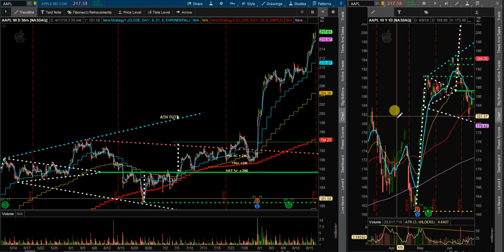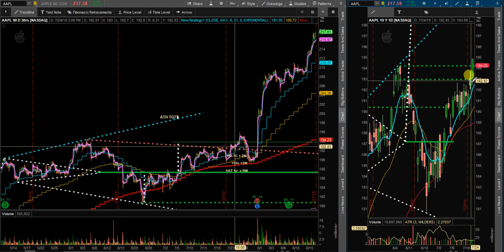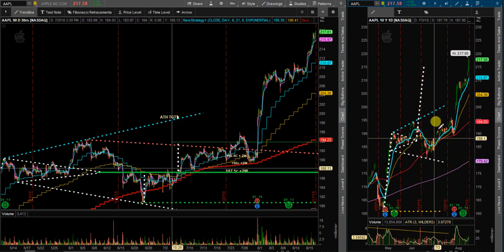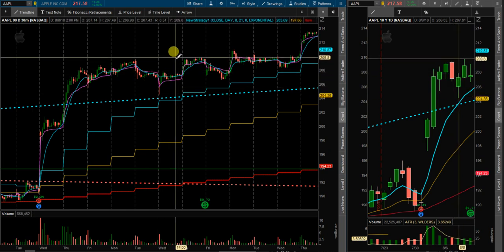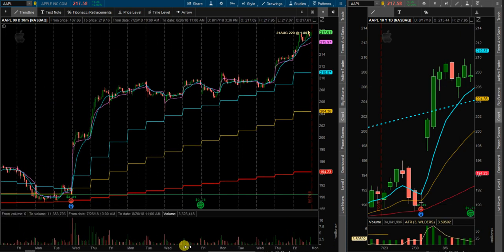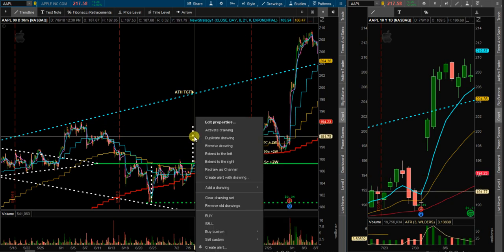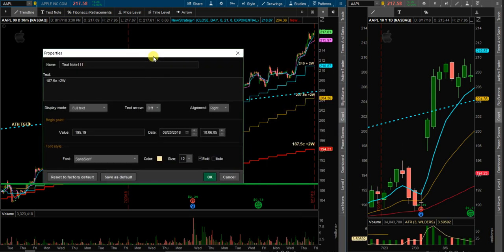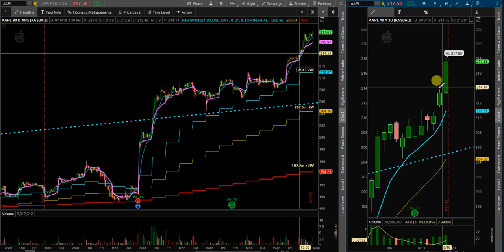$AAPL Weekly Recap and Plan for 20AUG2018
Day and swing trading $AAPL and $SPY

-it's free

Follow me on Stocktwits @MomentunHunter